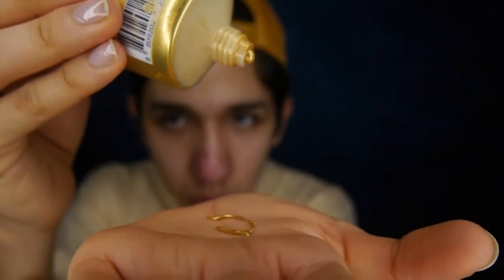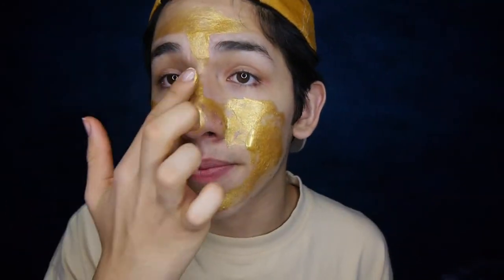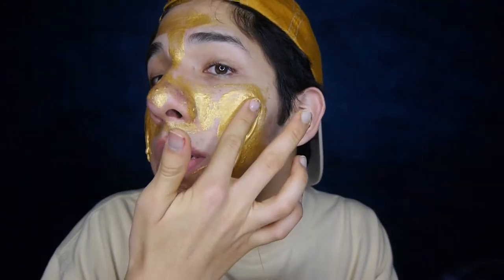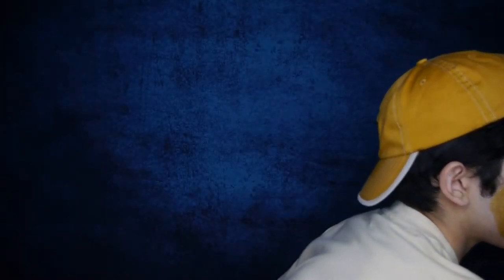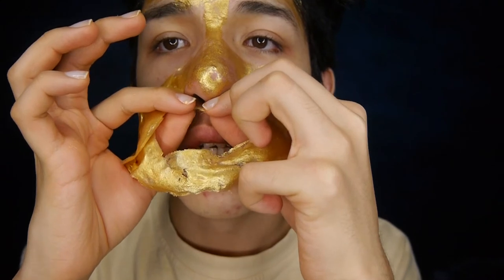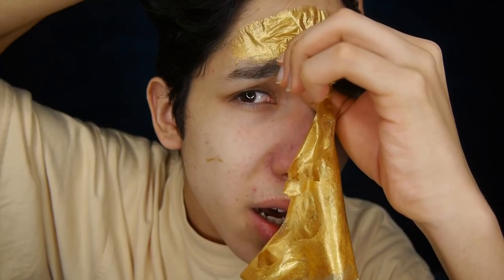REAL 24K GOLD PEEL-OFF MASK | Review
In today's video I try out the 24K Gold peel-off mask.  Turns out it's REAL gold... i think.  Find out if it helped or was a total fail.  IT WAS SO SHINY!🤩🤩🤩

ALSO...